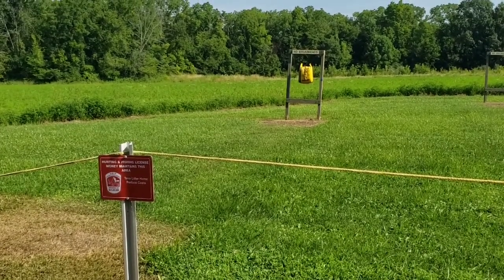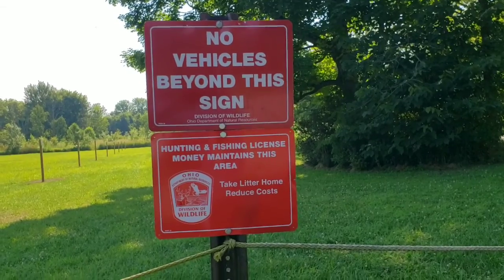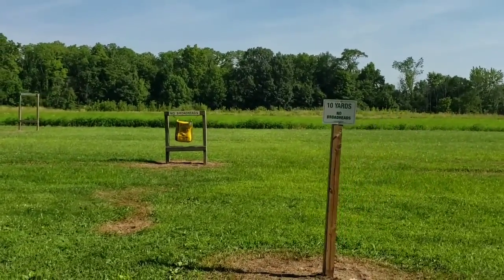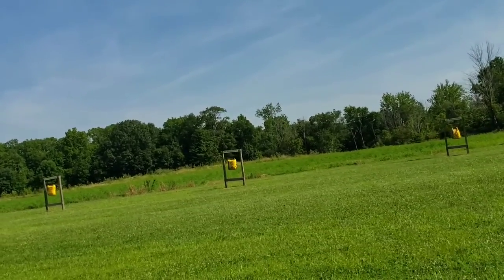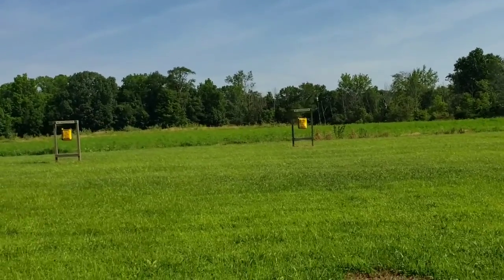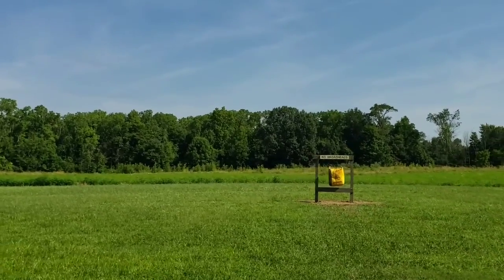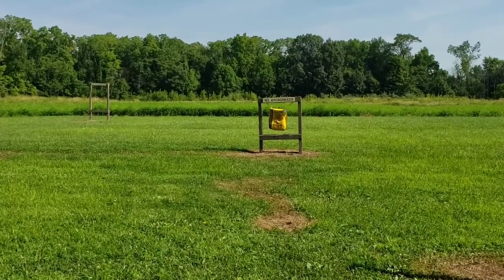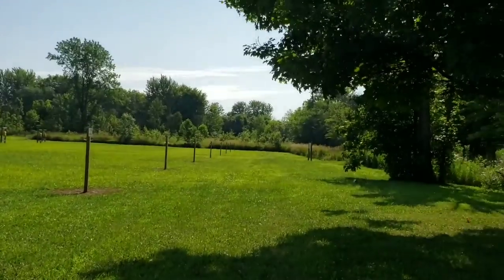Archery Range At Spencer Lake Wildlife Area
Spencer Lake Wildlife Area has an Archery Range that is open to the public.  I did a walk through the range to check it out.  It is a well maintained archery range.  There are a selection of distances available up to 35 yards.